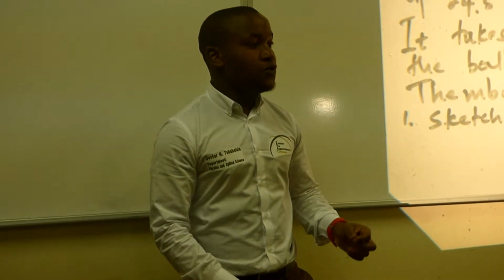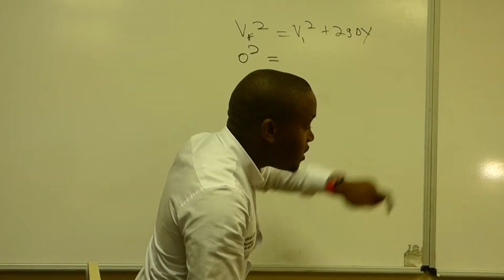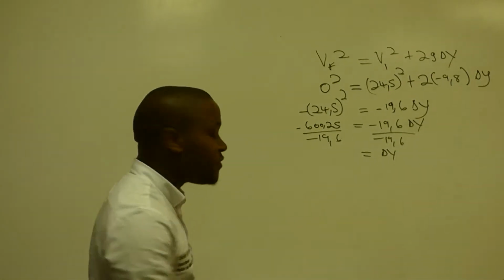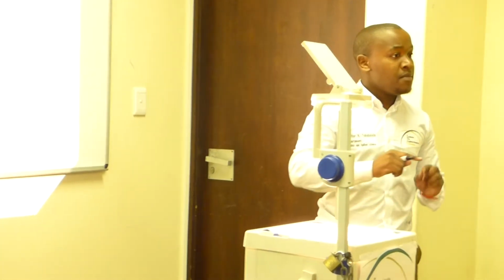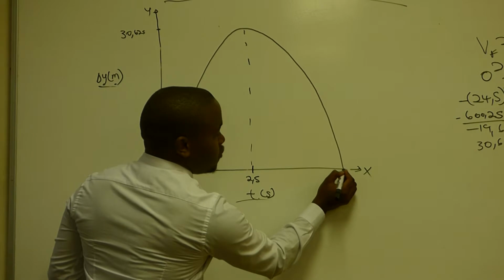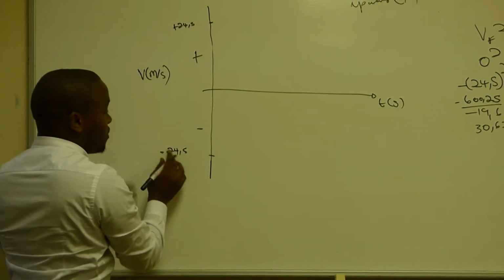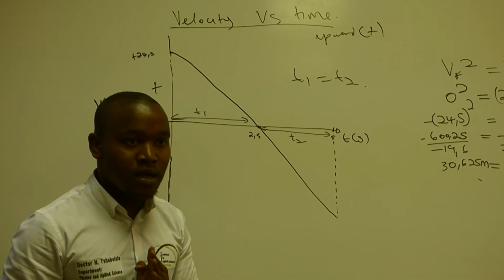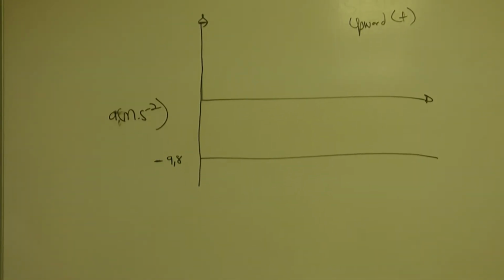Doctor Nyangani Tshabalala-projectile part3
The video displays the class session of the Institute For Applied Sciences And Commerce(IFASCO) the video deals with vertical projectile motion in one dimension .Enjoy!